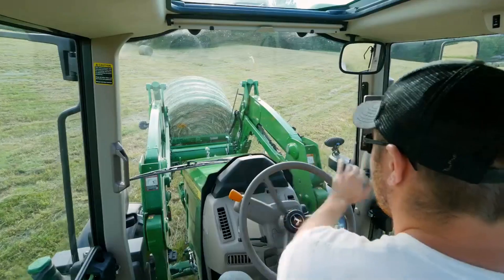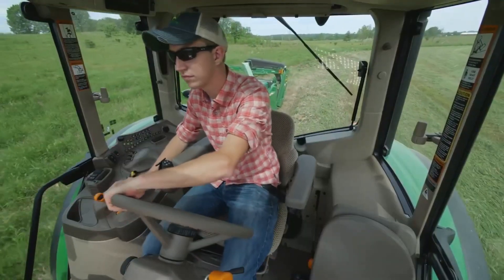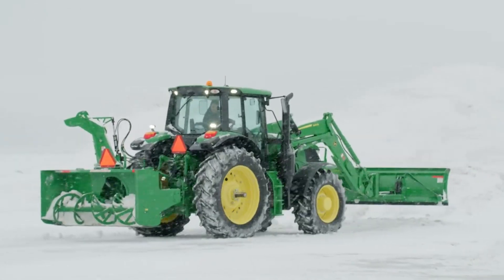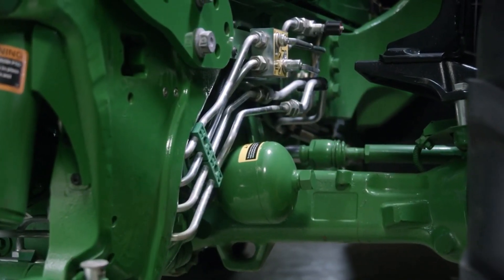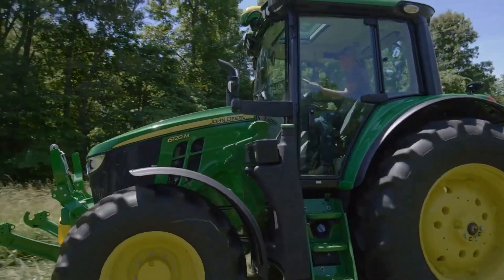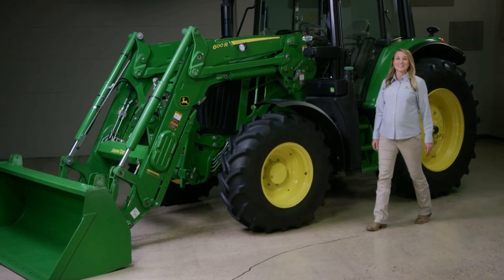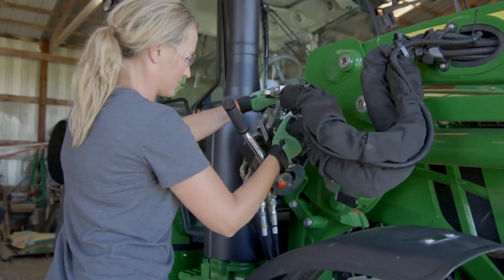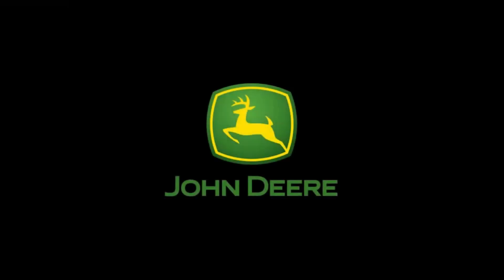Updated John Deere 6M Tractors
John Deere 6M Tractors now offer new features to make your jobs easier and more comfortable. A few enhancements include a new digital corner post display, electronic SCVs, a compact command arm console and more.